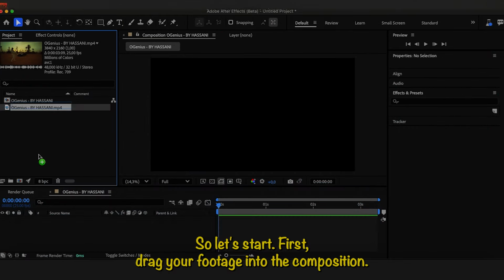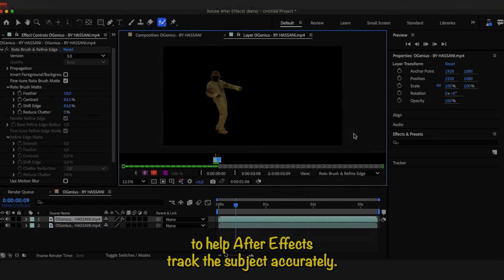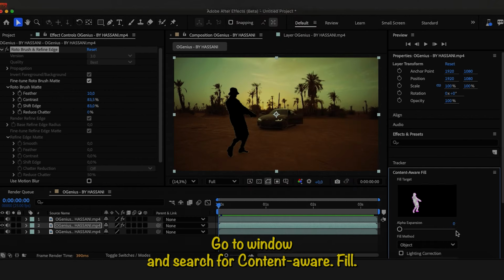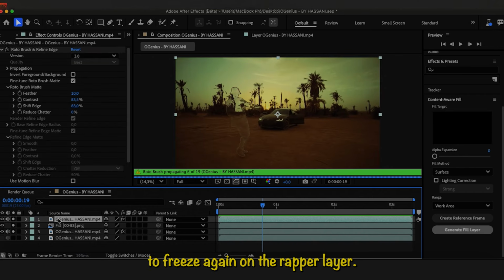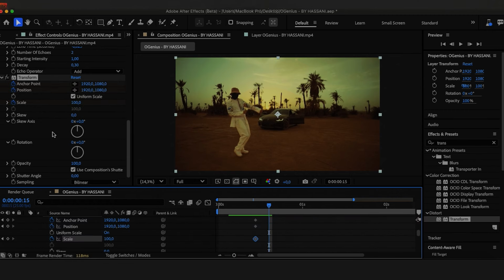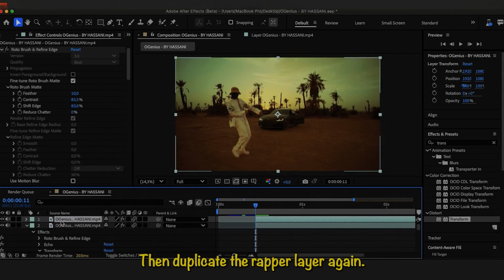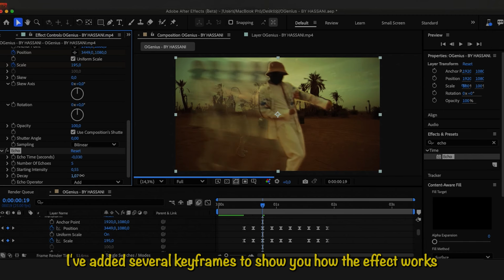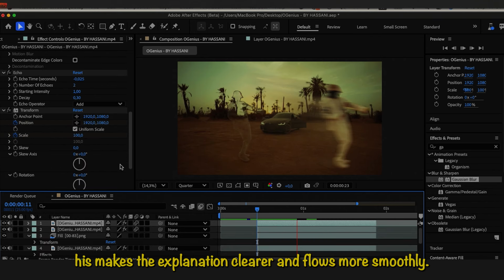Teleport Effect Breakdown in AfterEffects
In this video, I show you 9 EPIC Effects in After Effects that require no plug ins to use and the best part is... I do it all in only 2 Minutes!
How to add advanced transitions and effects in aftereffects .